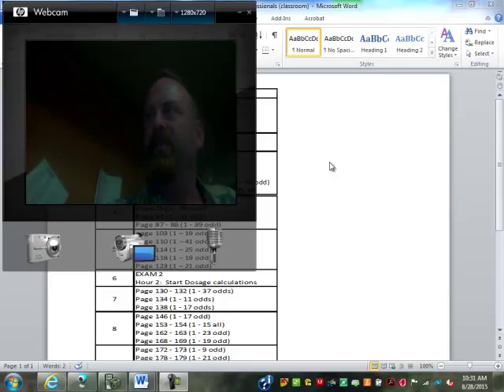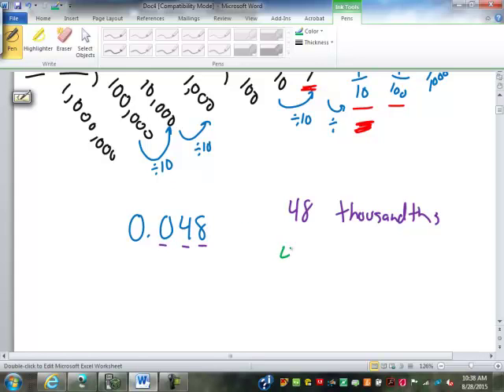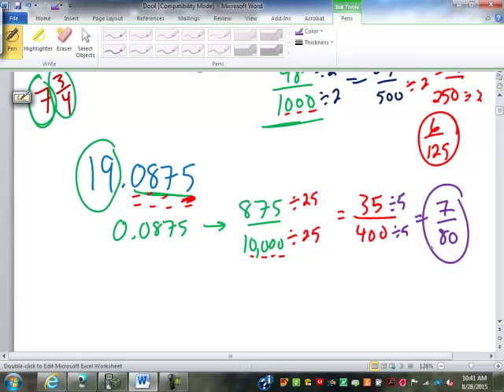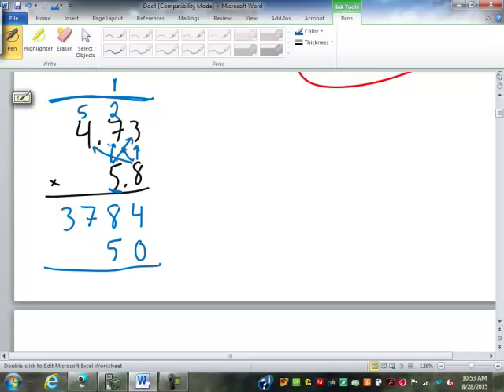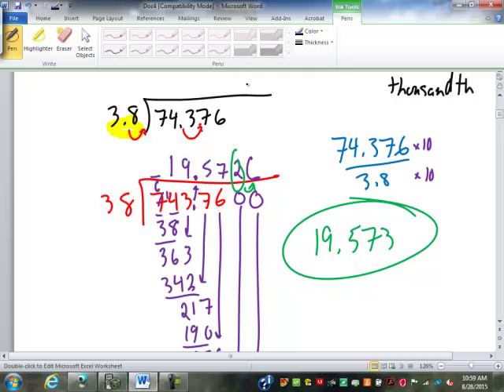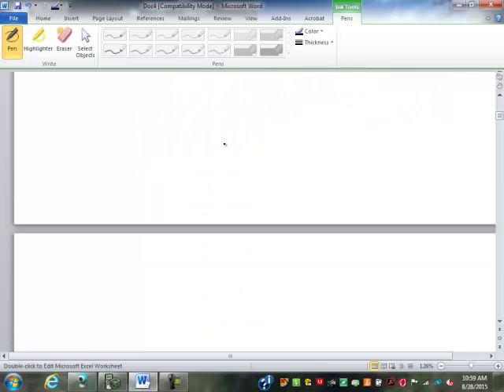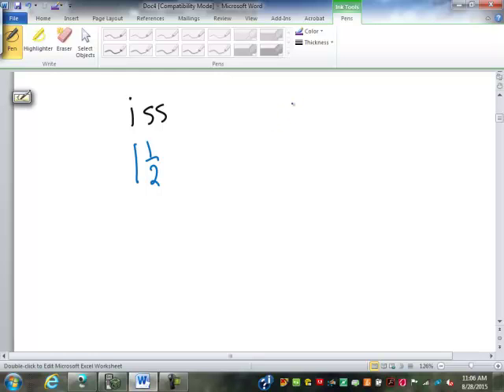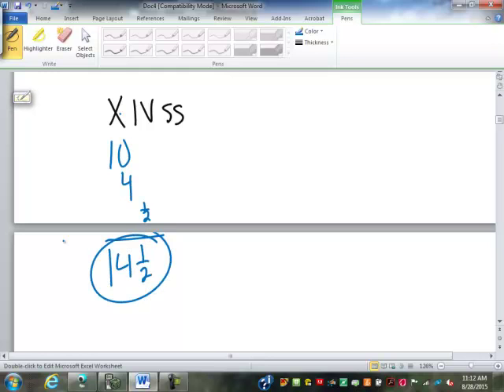4 Decimals and Roman Numerals